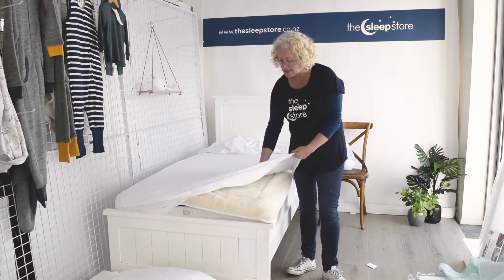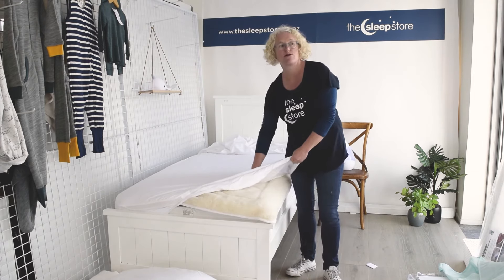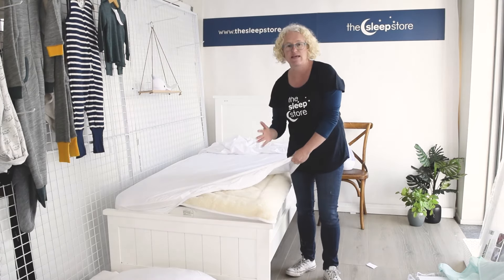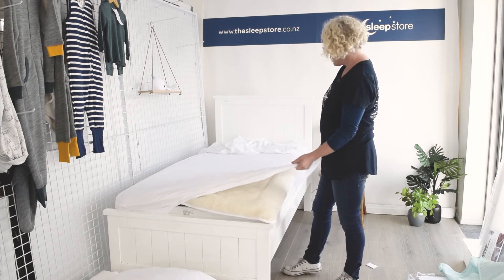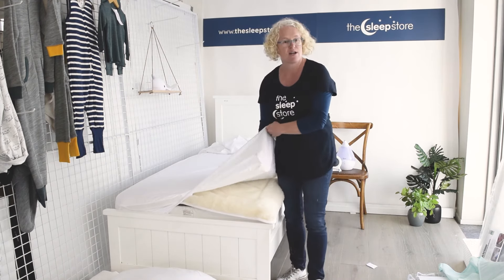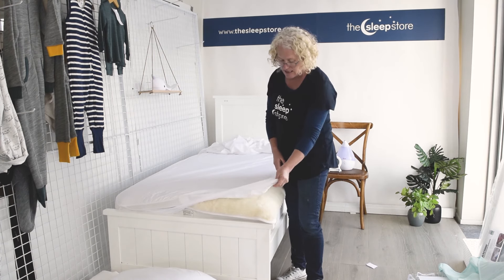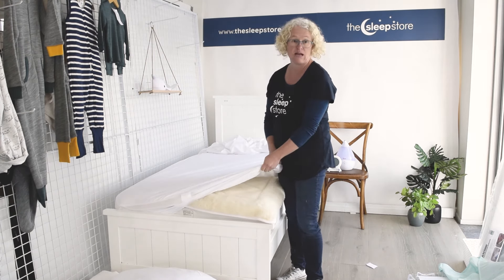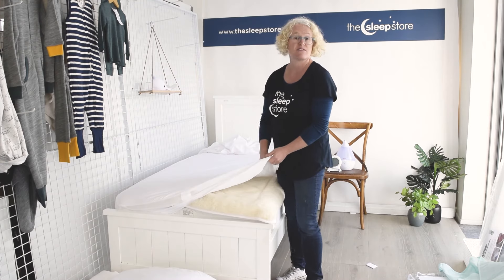Waterproof Cotton Mattress Protector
Our Sleep Store Cotton Jersey Waterproof Mattress Protector

At The Sleep Store we love products that make life easier for parents, with saving time and money being high priorities for all our team! So when we were designing a mattress protector, we also wanted it to work well as a fitted sheet. Why use a sheet and a separate mattress protector if one product could do both!

So we are thrilled to tell you about our Cotton Jersey Waterproof Mattress Protector - a mattress protector and fitted sheet in one. And yes it really does do both jobs super well.

The soft jersey cotton top is lovely to sleep on. No need to add a fitted sheet over the top. This instantly saves you time and money, with one less item to put on the bed and wash. On the reverse of the jersey cotton is our excellent waterproof and breathable layer, protecting your mattress from all the possible icky liquids that come from children! The waterproof layer is not crinkly and softens up quickly in the wash.

These super useful mattress protectors are excellent for year-round use, being comfortable to sleep on and never hot or sweaty feeling as the waterproofing is so breathable.